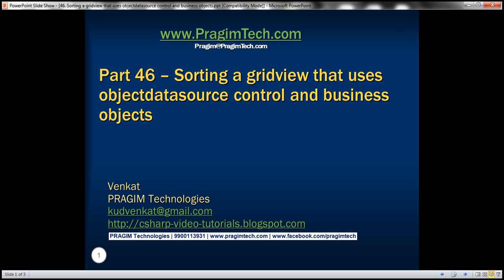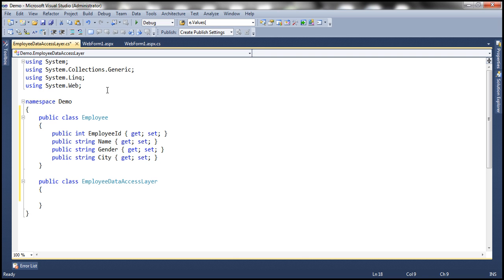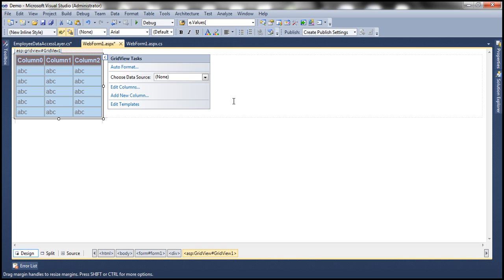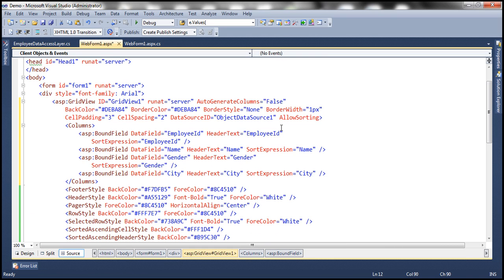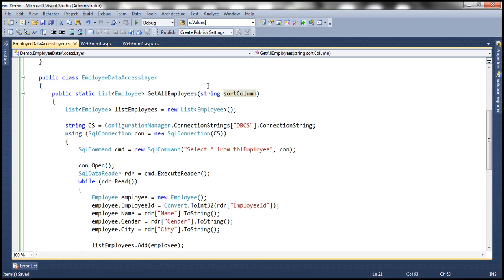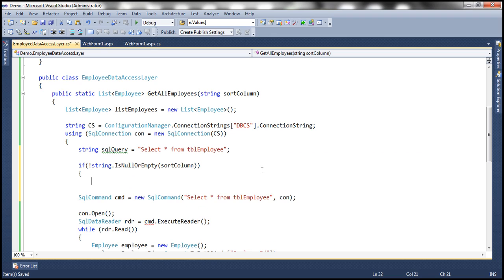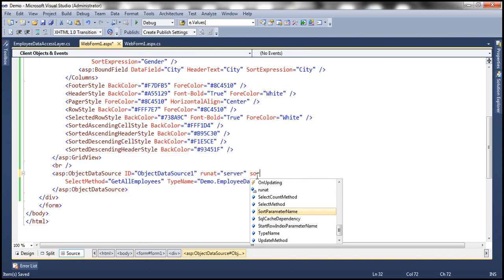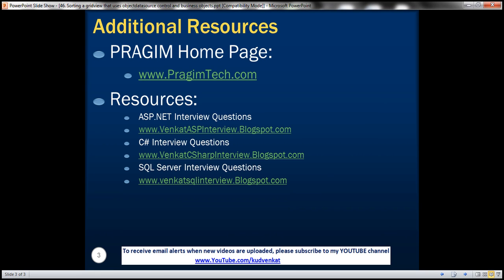Sorting a gridview that uses objectdatasource control and business objects - Part 46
In this video we will discuss about sorting a gridview control that uses objectdatasource control. We will discuss about sorting in both ascending and descending order.

We will be using tblEmployee table for this demo. Please refer to Part 13 using the link below, if you need the sql script to create and populate these tables.

Step 1: Drag and drop a gridview and an objectdatasource control on webform1.aspx

Step 2: Add a class file with name = "EmployeeDataAccessLayer.cs". Copy and paste the following code.

namespace Demo
    public class Employee
        public int EmployeeId { get; set; }

    public class EmployeeDataAccessLayer
       // Replace square brackets with angular brackets
        public static List[Employee] GetAllEmployees()
            List[Employee] listEmployees = new List[Employee]();

                SqlCommand cmd = new SqlCommand("Select * from tblEmployee", con);

                con.Open();
                SqlDataReader rdr = cmd.ExecuteReader();
                while (rdr.Read())
                    Employee employee = new Employee();
                    employee.EmployeeId = Convert.ToInt32(rdr["EmployeeId"]);
                    employee.Name = rdr["Name"].ToString();
                    employee.Gender = rdr["Gender"].ToString();
                    employee.City = rdr["City"].ToString();

Step 3: Configure ObjectDataSource1 control to retrieve data from Demo.EmployeeDataAccessLayer business object, using GetAllEmployees() method.

Step 4: Associate GridView1, with ObjectDataSource1 control.

Step 5: Flip WebForm1.aspx to source mode and set AllowSorting="true" on GridView1 control.

Step 6: Run the application now. Click on any of the column headers to sort data. Notice that you get a runtime error stating - The data source 'ObjectDataSource1' does not support sorting with IEnumerable data. Automatic sorting is only supported with DataView, DataTable, and DataSet.

There are 2 ways to solve this issue. We discussed about one way of solving it in Part 45.

In this video, we will discuss about solving it without using a dataset. There are 2 changes that we need to make.
1. Change the implementation of GetAllEmployees() method to accept a parameter that specifies the column by which we want to sort. We will then use this parameter when building the sqlquery.
// sortColumn parameter will be used in order by clause later
public static List[Employee] GetAllEmployees(string sortColumn)

        string sqlquery = "Select * from tblEmployee";
        // if sortColumn is not null or empty
        // then append order by clause to the sql query
        if (!string.IsNullOrEmpty(sortColumn))

        SqlCommand cmd = new SqlCommand(sqlquery, con);

        con.Open();
        SqlDataReader rdr = cmd.ExecuteReader();
        while (rdr.Read())
            employee.EmployeeId = Convert.ToInt32(rdr["EmployeeId"]);
            employee.Name = rdr["Name"].ToString();
            employee.Gender = rdr["Gender"].ToString();
            employee.City = rdr["City"].ToString();